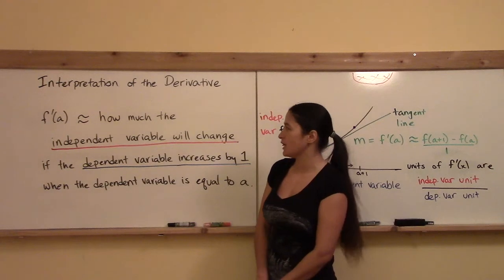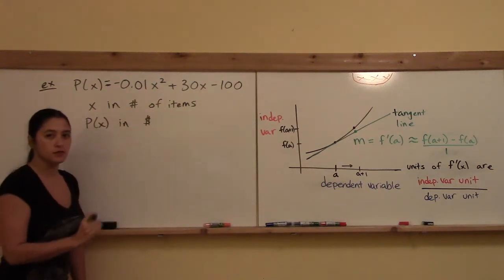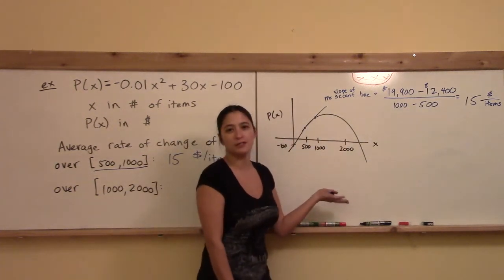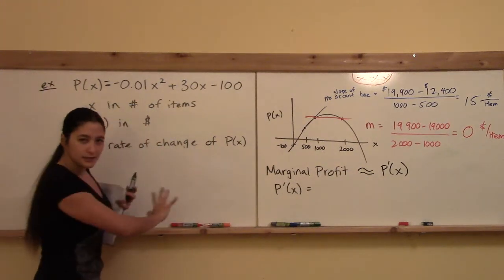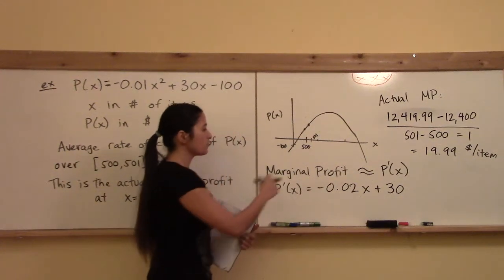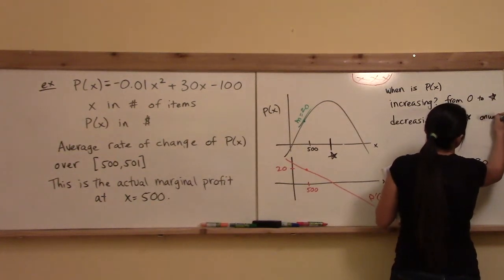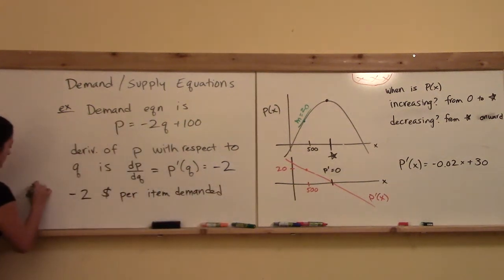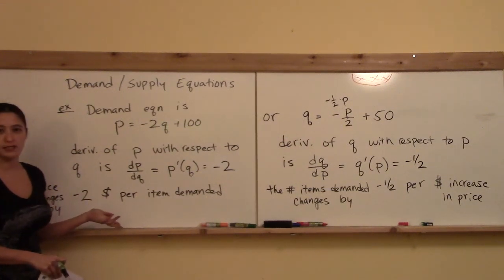Math 148 W2: Interpretation of the Derivative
TYPO: independent and dependent labels should be switched!  Red should say dependent (y) and Blue should say independent (x) throughout the opening part of video... sorry about that!

Meaning of derivatives in business applications
Marginal quantities
Understanding the units of the derivative